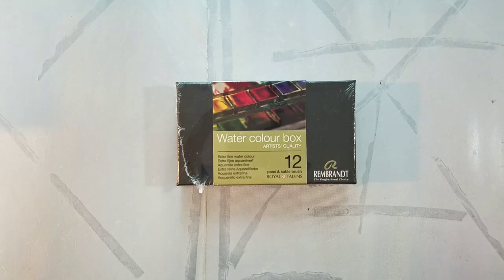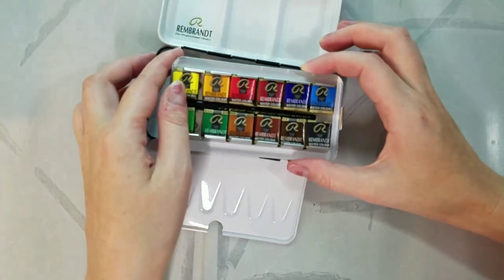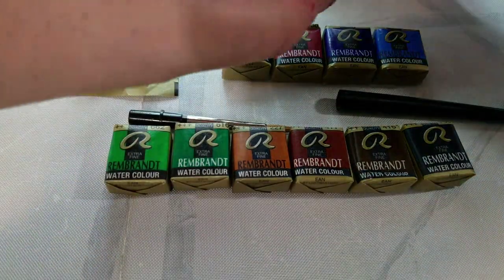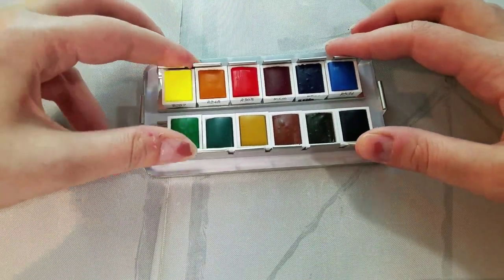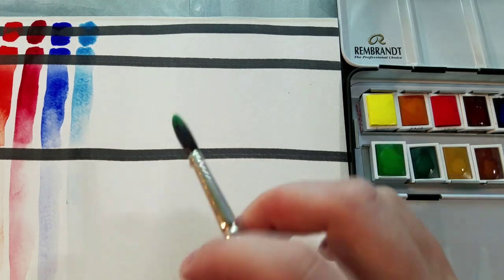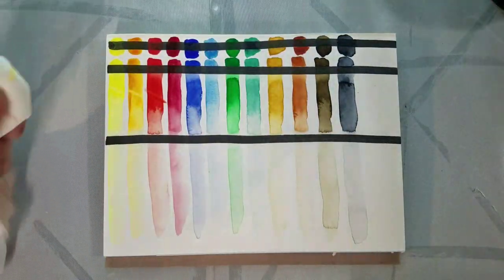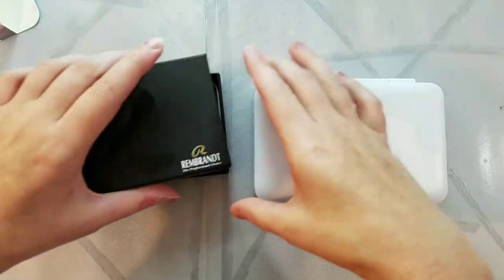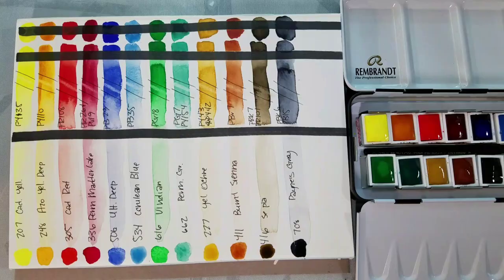Royal Talens Rembrandt Basic Set- Unbox and Swatch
Hey Artnerds!  Today we're unboxing and swatching Royal Talen's Rembrandt watercolors!  This set was purchased out of pocket, and I really look forward to checking these out with yall today!  Check below for shownotes including pigment information and useful links!

Van Gogh Palette Review:
Van Gogh Dusk Colors Review:

Mentioned in this video:
Lukas 1862 Unbox and Swatch:
The Cause of Many a Muddy Water- Optical Brighteners

Other Recommended Watercolor Palettes:
Qor Mini Palette:
Da Vinci Mixing Palette:
Shin Han PWC Watercolors:
Mijello Mission Gold Watercolors:

Shownotes:
Rembrandt Watercolors

Really excited to check these out, I've reviewed several Royal Talens products and often have mixed feelings about the quality.  I've reviewed their student grade Van Gogh in the past and recently reviewed their Dusk Colors line.  I'll link both.

I have high hopes for the Rembrandt line, as it's Royal Talens' professional line and I'm looking forward to playing with the best they have to offer.

Rembrandt Watercolour

$54.65 on Amazon

Ordered this set through Jackson's Art on Amazon because it was a killer deal- under $60
Available in tubes and half pan sets
120 total colors

The Packaging:
Bellyband
Sturdy Cardboard Box
Metal Tin
Wrapped Half Pans

Rembrandt water colours

Ultimate tinting strength and maximum pigmentation
Highest degree of lightfastness
Finest pigments in pure quality
Gum arabic

Colors in this set
+++ denotes 100 years under museum conditions
207- Cadmium Lemon Yellow- +++, Semi Transparent, Series 3- PY35
248-Azo Yellow Deep- +++, Transparent, Series 2- PY110
305-Cadmium Red- +++, Semi Transparent, Series 3- PR108
336-Perm Madder Lake- +++, Transparent, Series 2- PR264/PV19
506-Ultramarine Deep-+++, No info, series 1-
PB29
534-Cerulean Blue- +++, Semi Transparent, Series 3- PB35
616-Viridian- +++, no info, Series 2- PG18
662- Permanent Green- +++, no info, Series 2- PG7/PY154
227-Yellow Ochre- +++, no info, Series 1-
PY43/PY42
411-Burnt Sienna- +++, no info, Series 1- PBr7
416- Sepia- +++, no info, series 1- PBk7/PR101
708-Payne's Grey- +++. semi transparent, SEries 1-
PBk6/PB15

12 color set
Really nicely packaged, including a nicely branded, well-made metal tin
The brush is slightly damaged

Paints are individually wrapped in wax paper
Color number, color name, transparency, series number, lightfast information
Color number is printed on the half pan
Pigment info is under the flap, and most of it gets obscured
Room for two more half pans

Swatching:

These seem pretty opaque, and when preactivated, a LOT of pigment is picked up
Water muddies really quickly with these
Some colors are kinda muted
Very finely granulated

Lifting Test

All colors in this set save for Payne's Grey are fairly prone to lifting

Pros:
Saturated colors
Nice color gamut
No space wasted on white or black
Set is stylish and well-produced

Cons:
Colors seem prone to muddying- look like they contain a lot of optical brighteners

Rembrandt Vs Van Gogh- At a Glance

Note:  Rembrandt sets are also available in the plastic clamshell case

Van Gogh includes Black and White
Rembrandt does not
Both include travel brushes, Van Gogh is slightly larger, the brush on the Rembrand seems nicer (red sable is often code for synthetic), but the build quality on the Van Gogh seems nicer
Neither are particularly well-made travel watercolor brushes though
Van Gogh features a removable mixing palette built-in